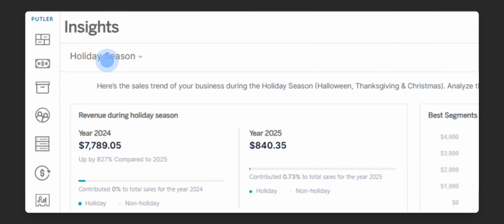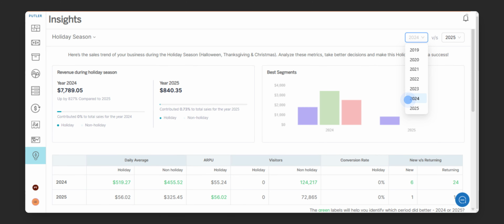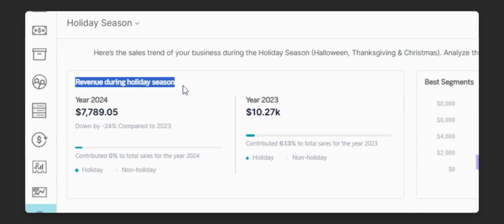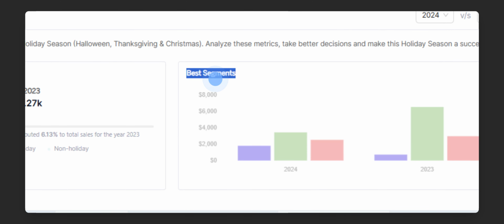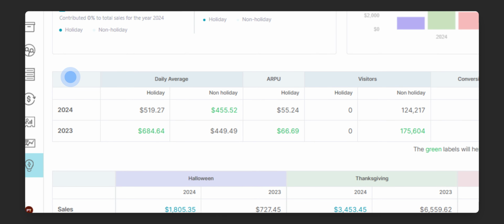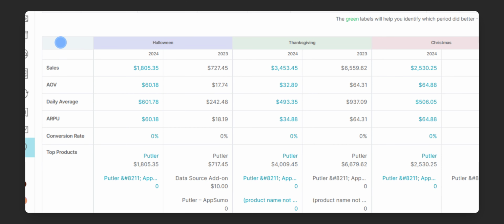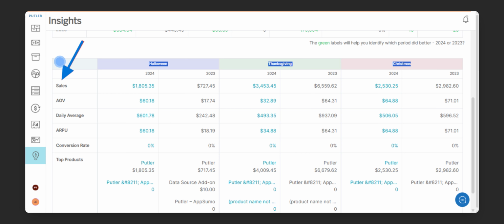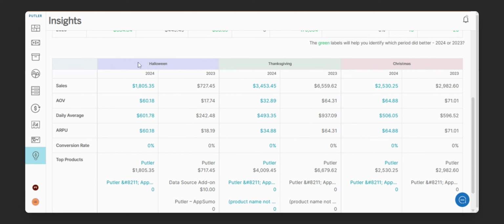How to Compare Holiday Season Performance in Putler | Analyze Holiday Sales Data Easily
Want to know how your business performed this Holiday Season compared to last year? 🎯
In this video, we’ll walk you through Putler’s Holiday Insights Dashboard — a powerful tool that helps you compare your holiday sales performance year-over-year and uncover what truly worked for your business.

You’ll learn how to:
✅ Compare Holiday vs Non-Holiday performance (Halloween, Thanksgiving, and Christmas)
✅ Analyze key metrics like Revenue, ARPU, Conversion Rate, and Customer Trends
✅ Identify your top-performing holidays and campaigns
✅ Use insights to plan stronger promotions for upcoming seasons

Whether you’re preparing your Black Friday, Cyber Monday, or Christmas campaigns, Putler’s analytics helps you make data-driven decisions that boost results.